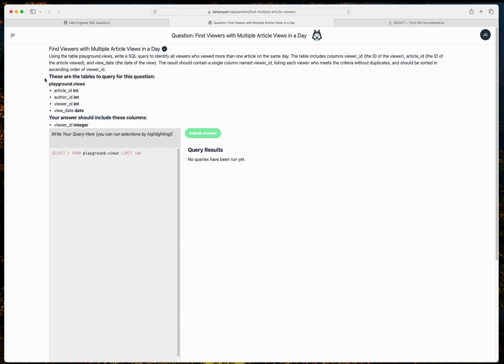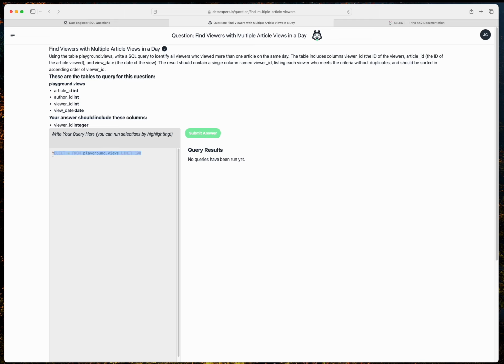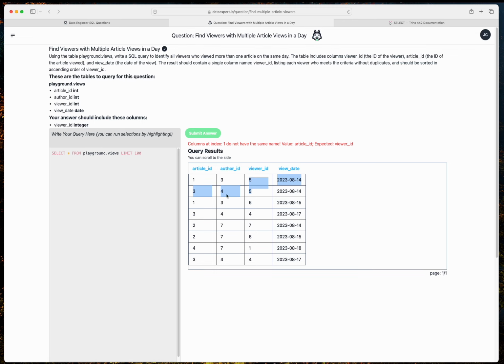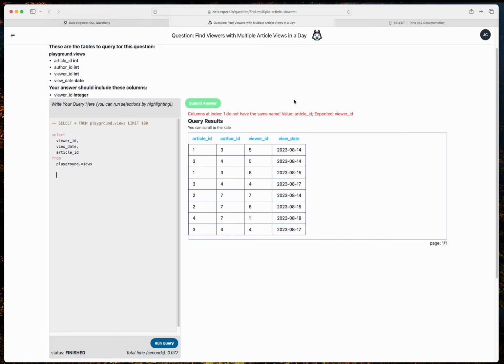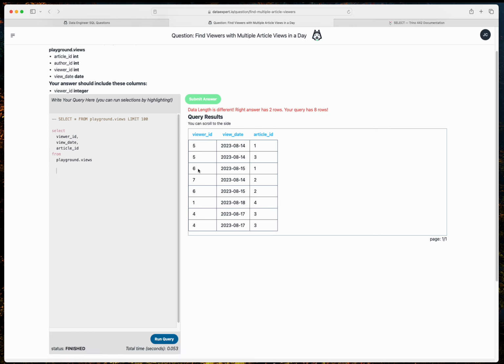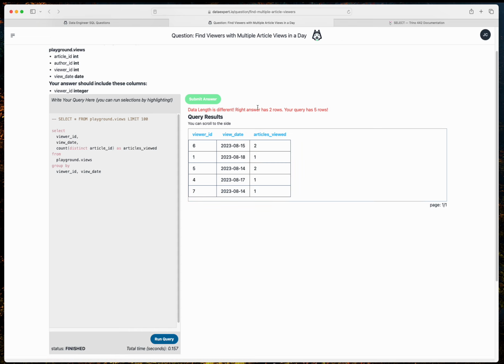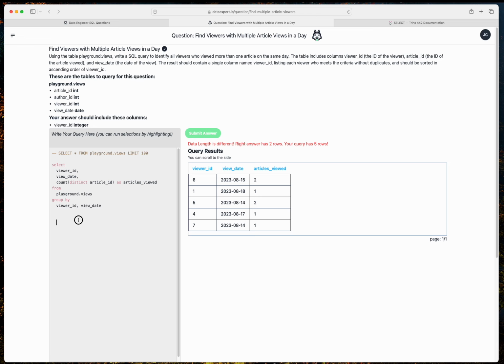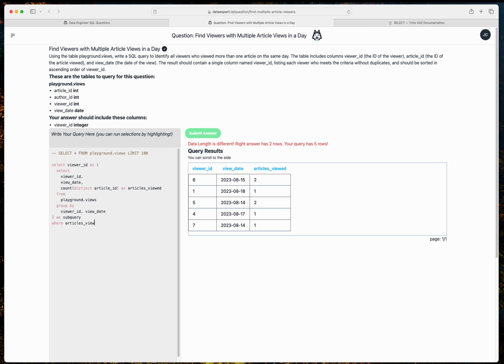Find viewers with multiple article views in a day - DataExpert.io - SQL - Easy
A quick video demonstrating my thoughts on solving the SQL Question "Find viewers with multiple article views in a day" found on Zach Wilson's DataExpert.io training site, using Trino's dialect of SQL against Apache Iceberg formatted tables in a S3 Data Lake.